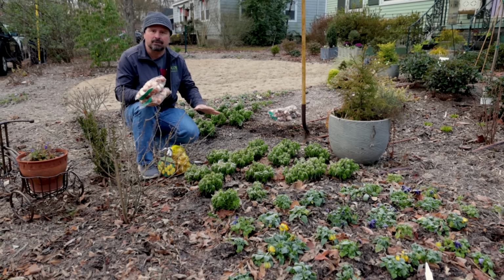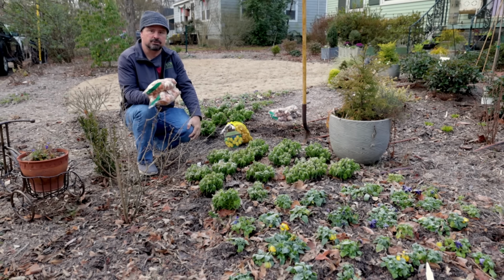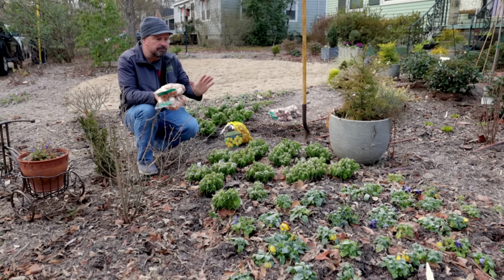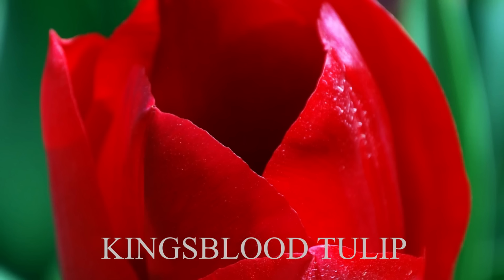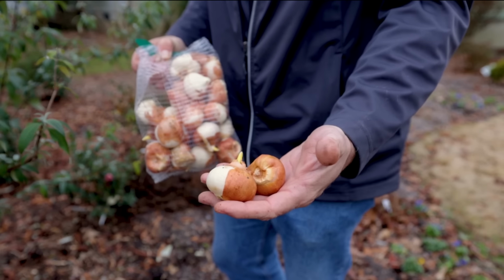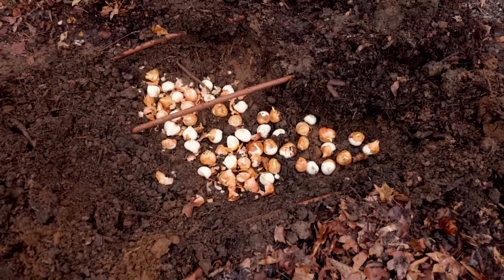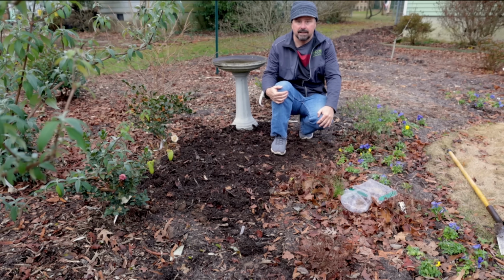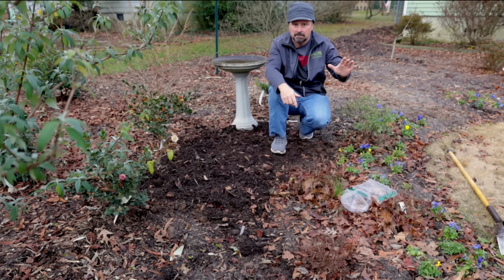Planting Tulips🌷🧊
Planting Tulips🌷🧊 - In this video I get my tulips into the ground that I have been cold treating. If you in zones 2-6, I would space them out more than I did in this video.